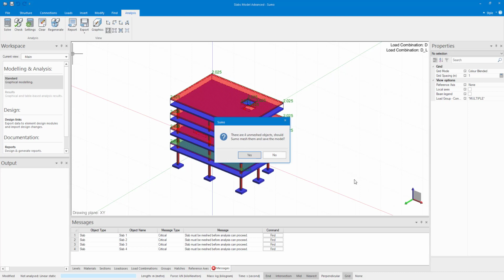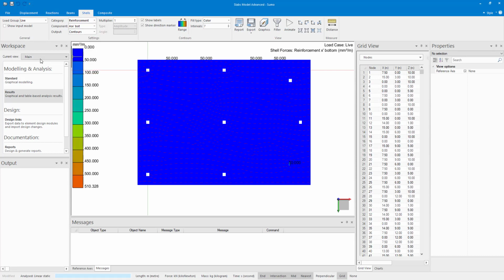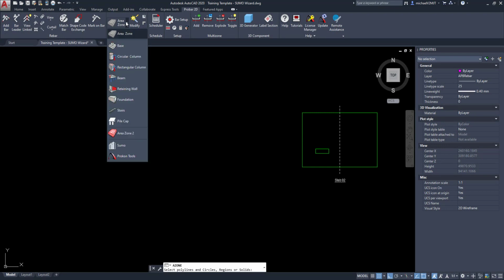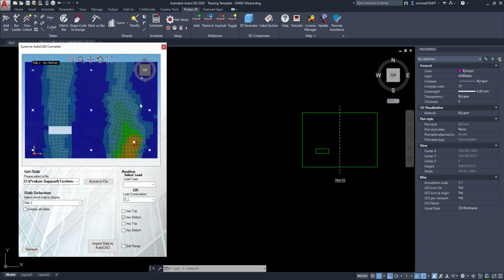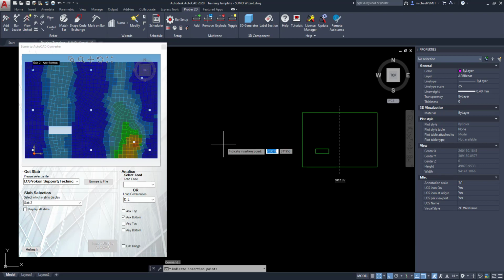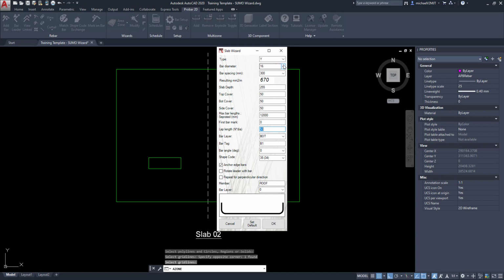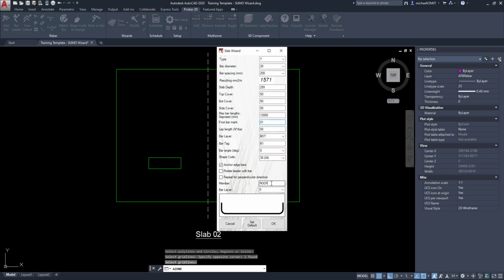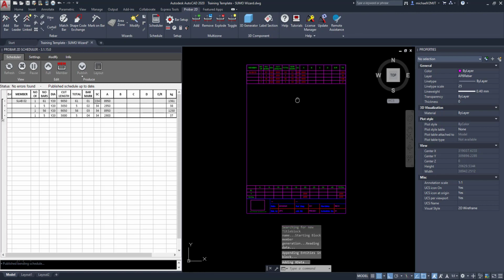Prokon Probar for AutoCAD® – Sumo Wizard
How to import the suggested slab reinforcing results from Sumo.